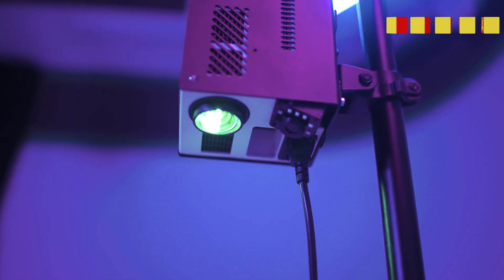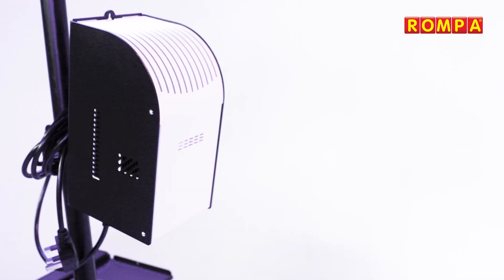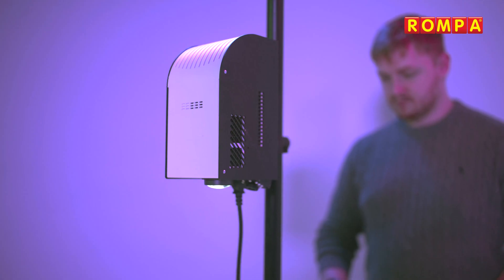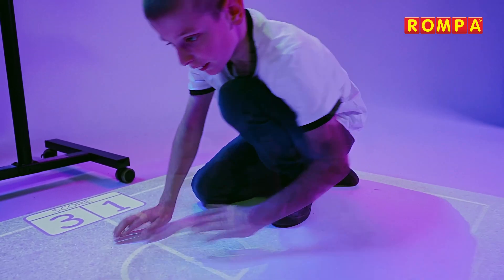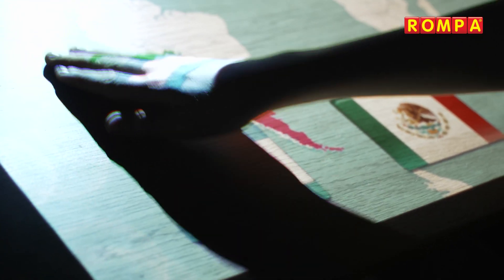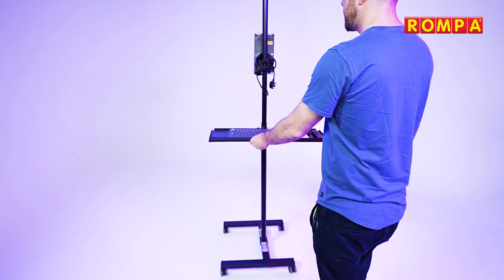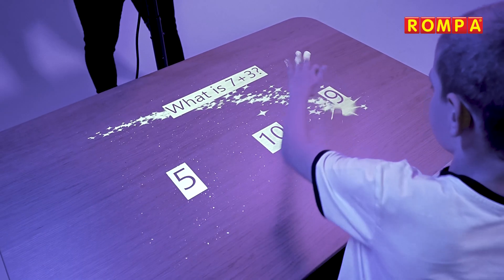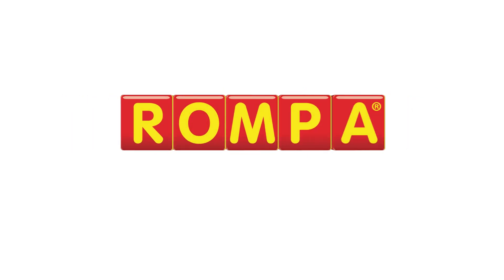Compact Mobile Interactive Floor Projection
Our smallest system that was designed to make interactive projection accessible, affordable and easy at home, so families can replicate the benefits of the larger interactive systems their children access at school within the comfort of the home. Extremely portable and lightweight with no set up required.

Includes themes, imagery, videos and sound effects for plug and play use, as well as click-together foam flooring and a full training manual. Roughly the size of a shoe box and weighing just 1.7kg, this allows parents to transform a bedroom or lounge floor into a fun and interactive environment. LED-based and low-voltage (one plug).

1000 lumens so the projected image is considerably less sharp than that of the other two mobile options. Wall-mountable.

Size: 12W x 15D x 19cmH; image size: 1.2mW x 0.9mH